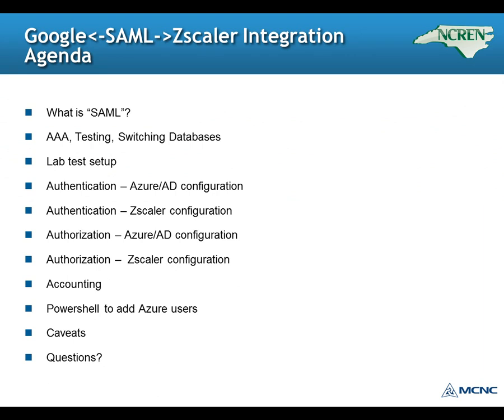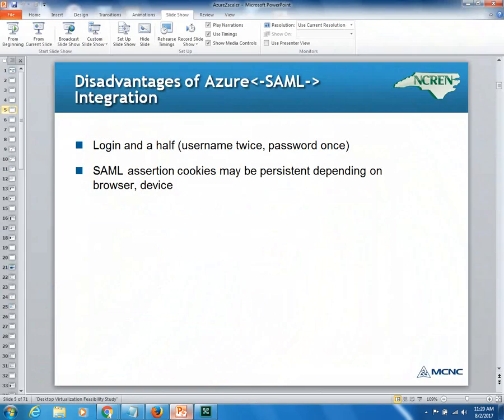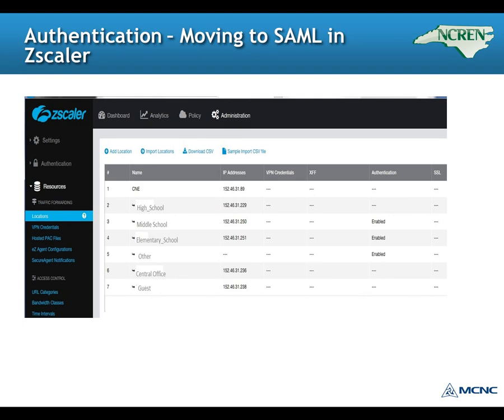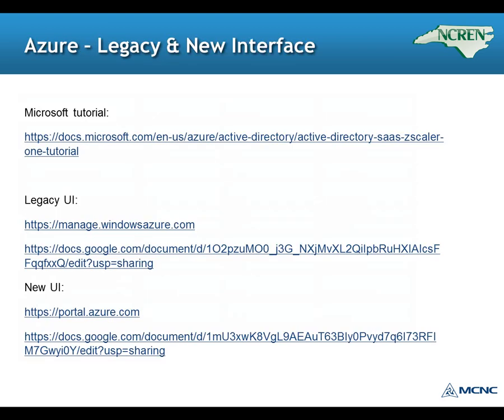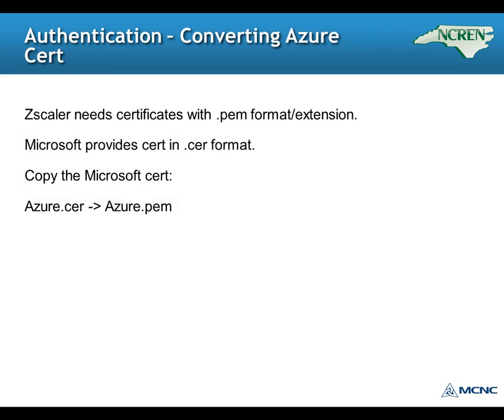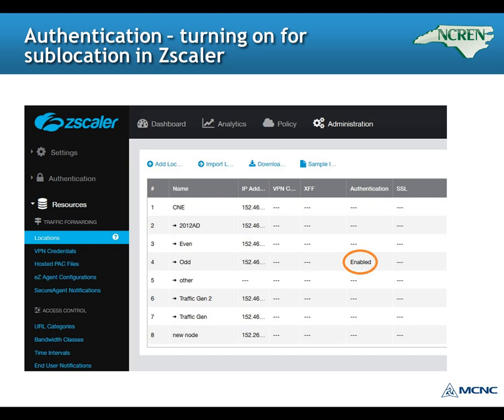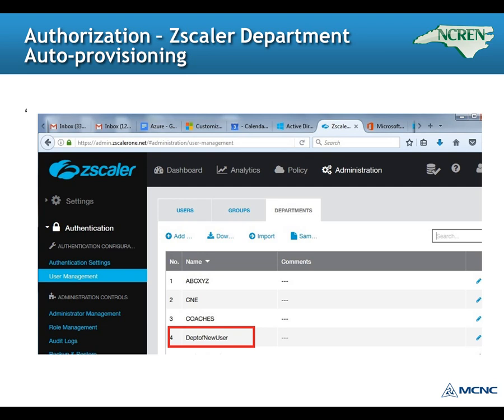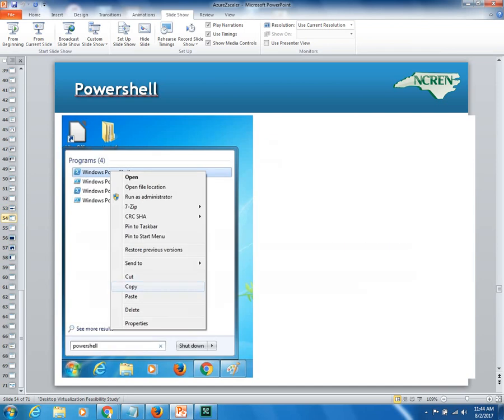Azure/AD/Zscaler Integration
Webinar: How to integrate Zscaler authentication with Microsoft cloud Azure AD LDAP. How to use local Powershell to add Azure AD accounts.